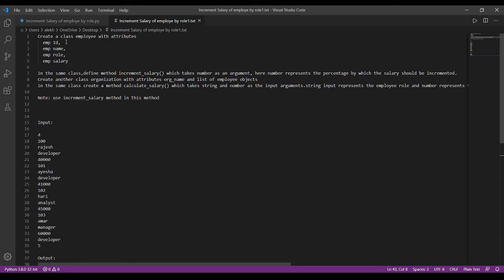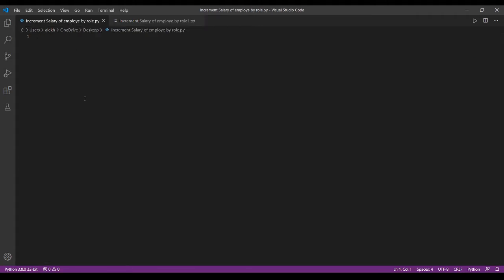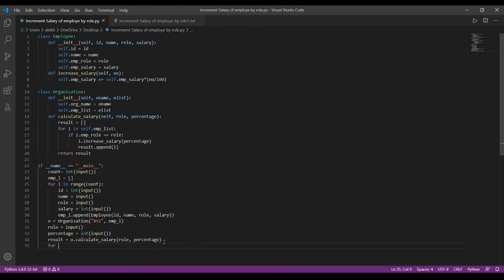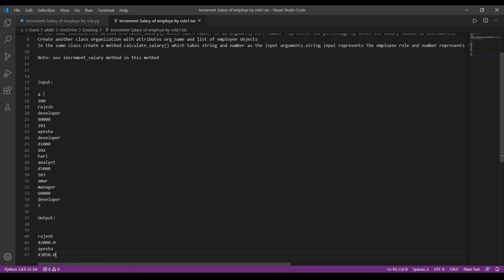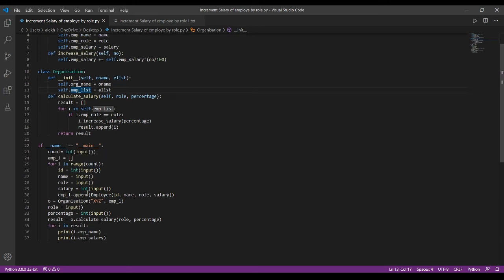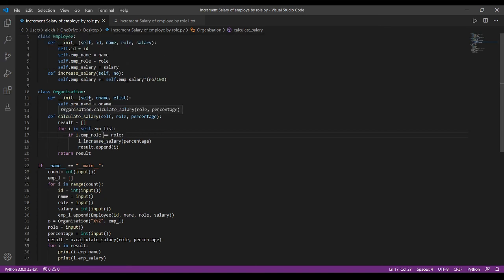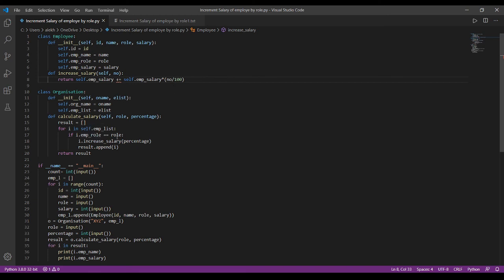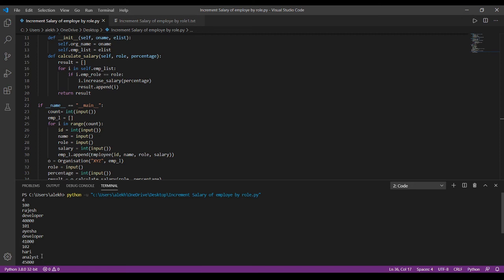Increment salary of employe by role | TCS Python Proctored Assessment Programming Solutions